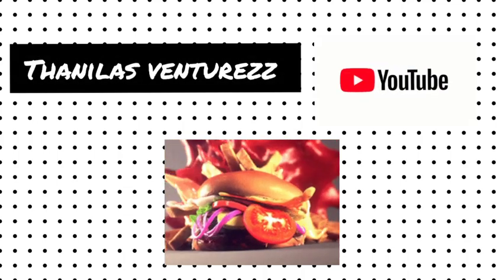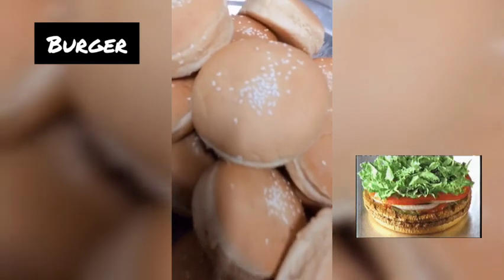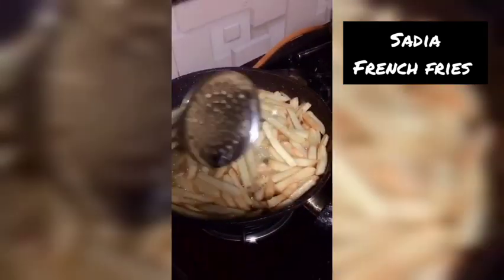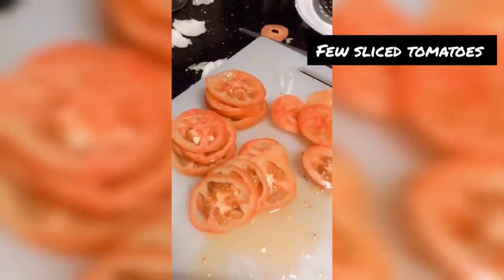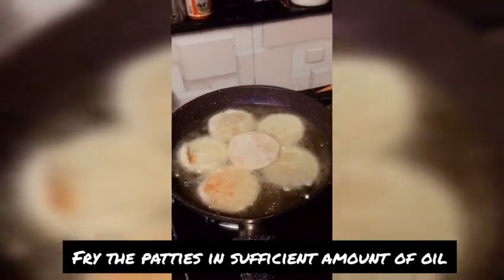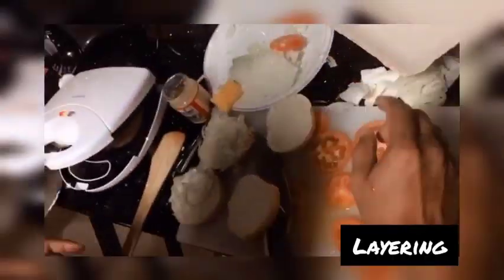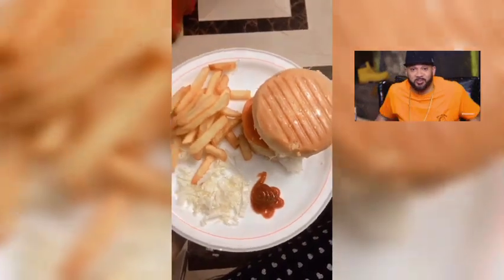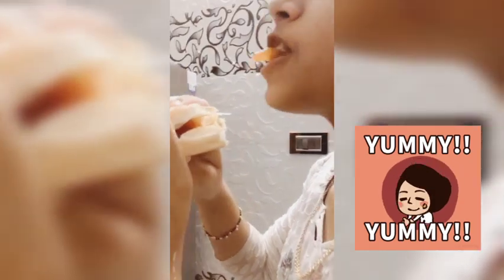EASY CHICKEN BURGER RECIPE-BY ABID UNCLE|Don't miss video's last part😳🤫|HOMEMADE|THAHANI KAMAL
This Covid 19 LOCKDOWN period made us try a lot of things and here we are with a tasty juicy and easy homemade burger... Prepared by our uncle❤️✨
Gooys just try it in your home.. As u may all know it already or not😌
It's tastyyyyy😋😋😋
😊💯KEEP SUPPORTING!